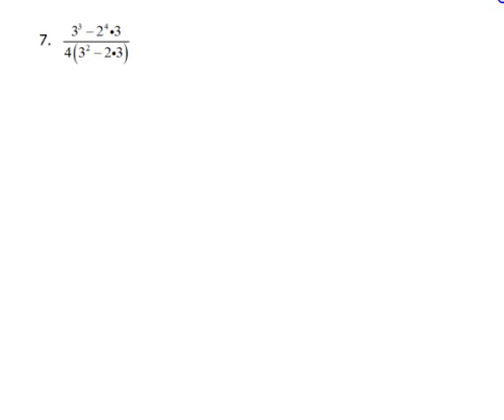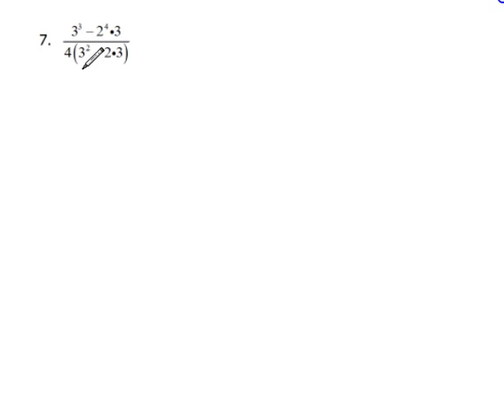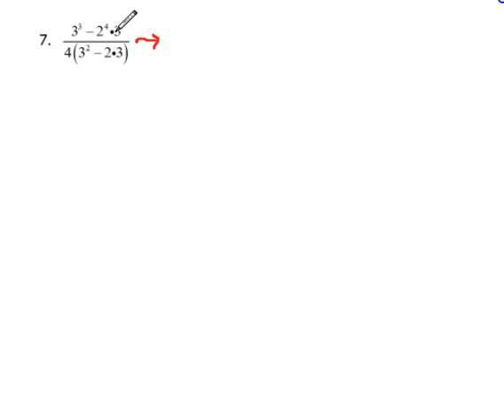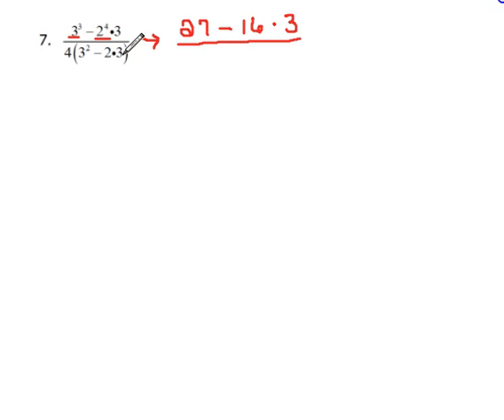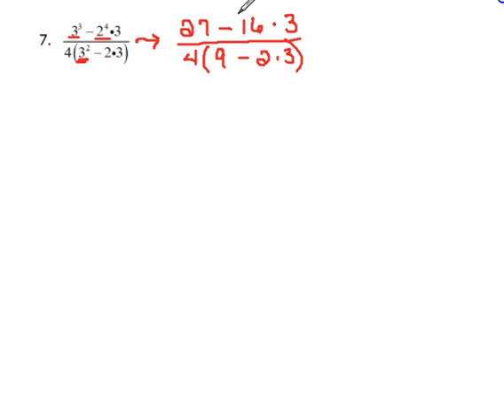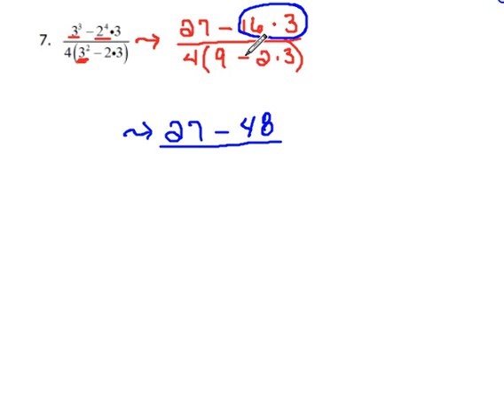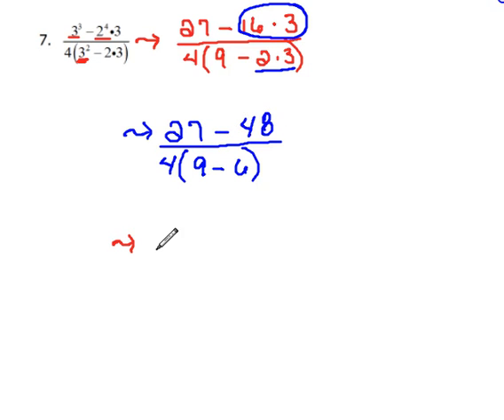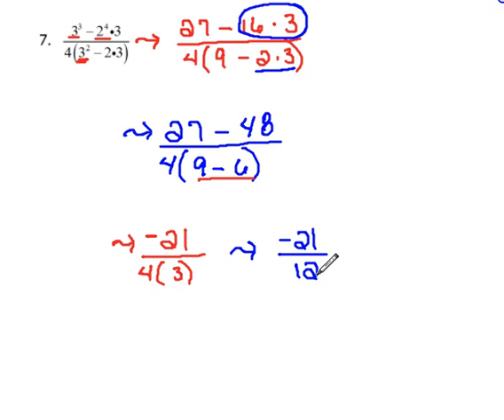Work Order of Operations Problems 2 R.4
Example of Order of Operations problem.